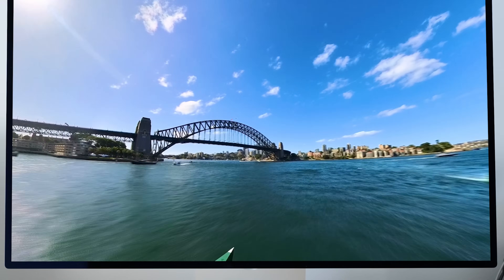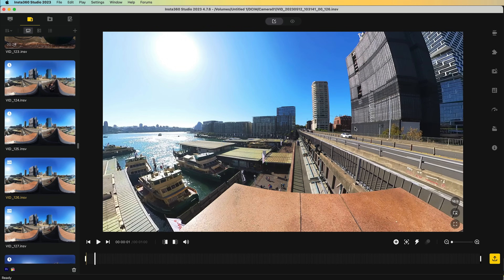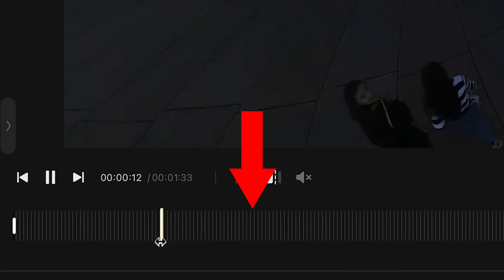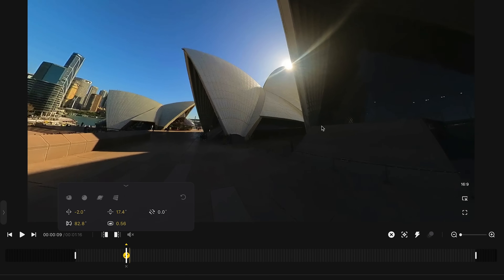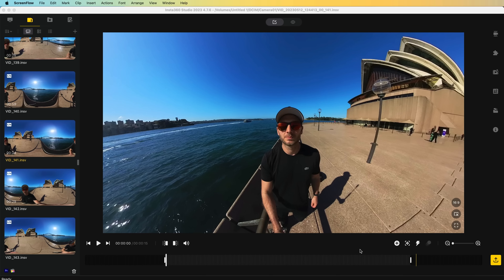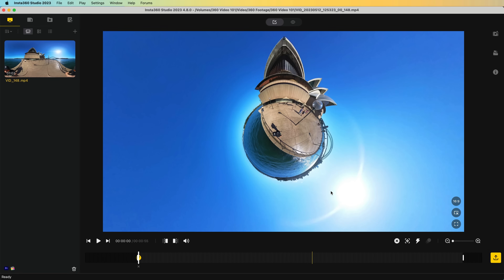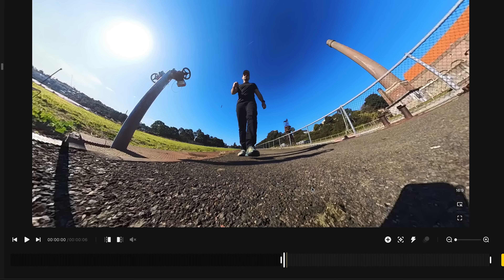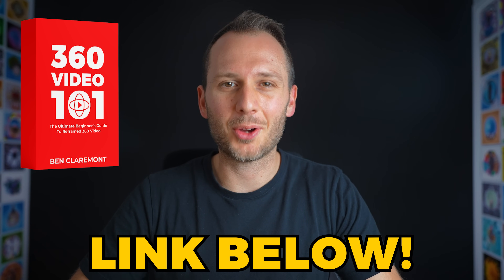Insta360 Studio 2024: How To Edit & Reframe 360 Videos Like A PRO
In this ULTIMATE Insta360 Studio tutorial, I’ll guide you through how to stitch, edit & reframe your 360 videos using the latest & greatest features of this amazing free software.

🎥 Shots filmed with Insta360 X3 (comes with free selfie stick)

🕑 TIMESTAMPS:
0:00 Intro
0:42 Downloading & installing
1:12 Importing files
1:26 Exporting as 360
1:49 File browser
2:11 Previewing shots
2:30 Video settings menu
4:20 Auto frame
5:00 Timeline, in & out points
5:33 Playback volume
5:55 Timeline zoom
6:10 Viewer features
6:57 How to keyframe
9:03 Transitions
9:30 How to reset edits
9:57 Tracking a subject
12:24 NEW Guide feature
13:26 Hyperlapses
15:00 Slow motion
15:44 Changing your edits
16:06 Exporting